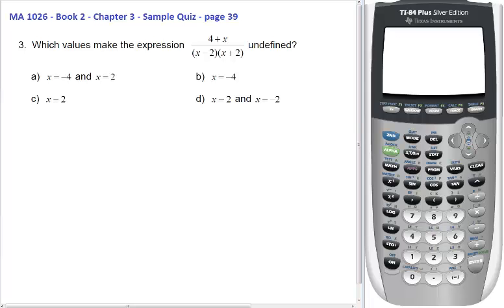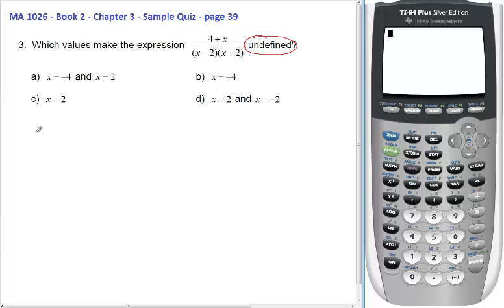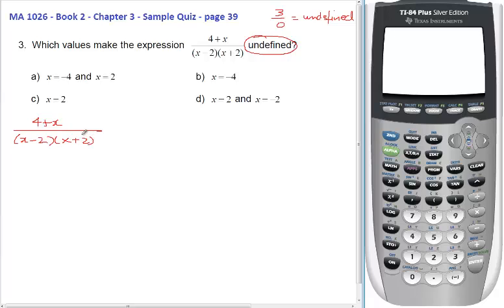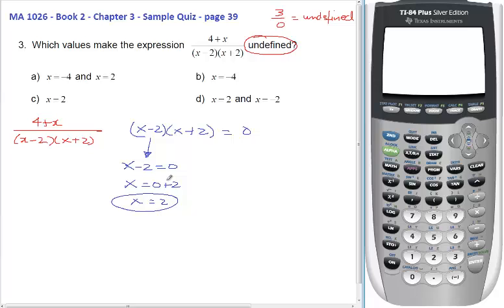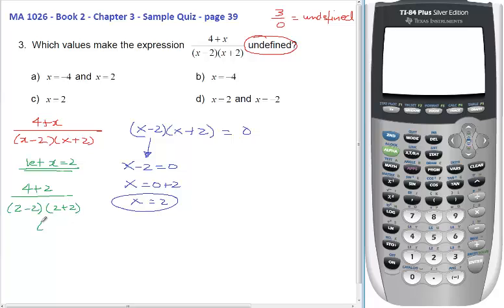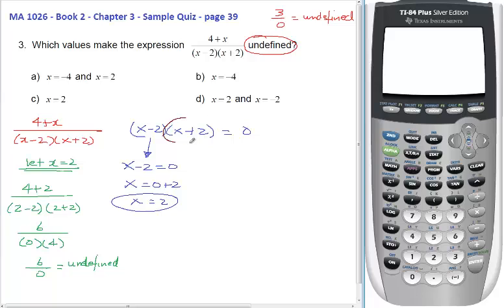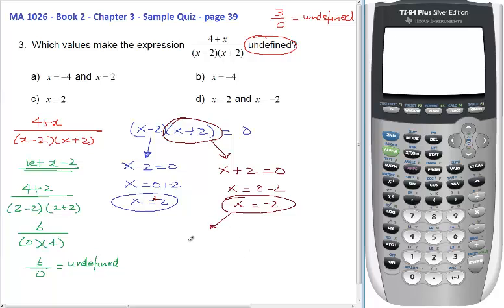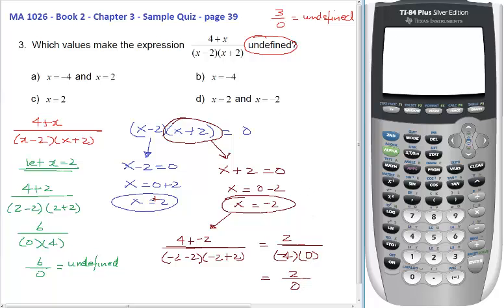ma1026 solution book2 ch3 sample quiz MC3 page39